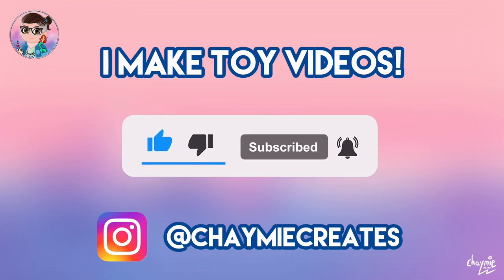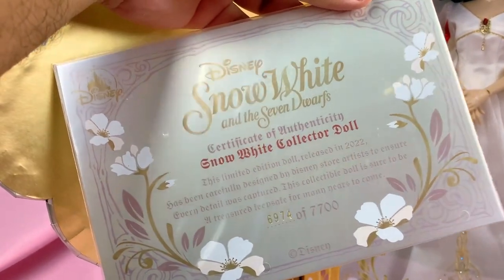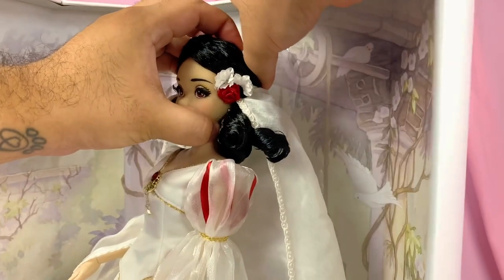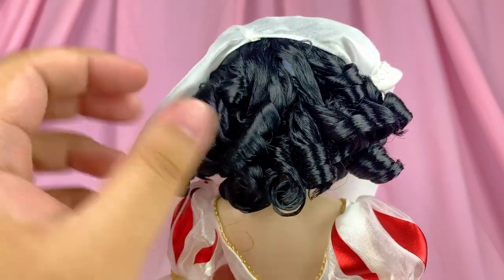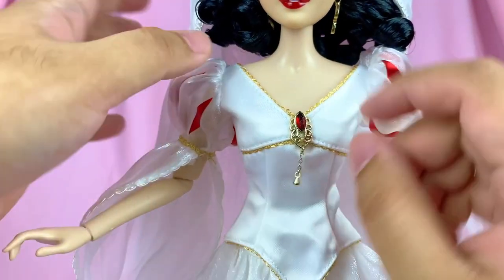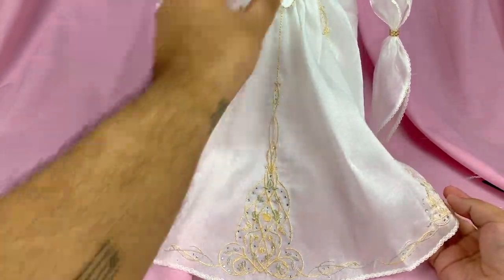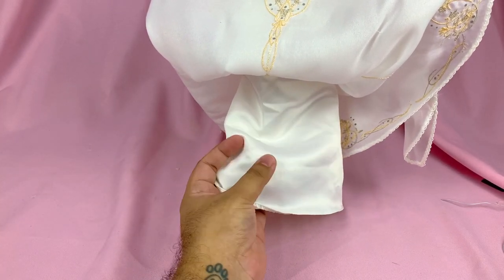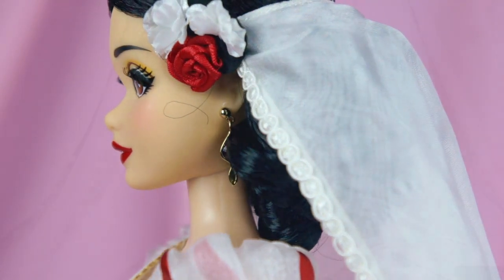SNOW WHITE Limited Edition Doll in Wedding Dress | Review & Unboxing - General Version | shopDisney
Burmese Language Content on Facebook 🇲🇲

Deboxing and reviewing in detail the general edition of the Snow White Limited Edition Doll in her Wedding Dress from Disney Store to celebrate Disney's Snow White and the Seven Dwarfs' 85th Anniversary.

Chapters:
Intro: 0:00 - 0:29
The Packaging: 0:29 - 2:23
The Unboxing: 2:23 - 3:56
Overview: 3:56 - 4:47
Face & Hair: 4:47 - 6:34
Bodice: 6:34 - 8:17
Dress: 8:17 - 9:40
Shoes: 9:40 - 10:18
Final Thoughts: 10:18 - 11:27
Outro: 11:27 - 12:00

ABOUT ME:

I’m Chaymie, a toy nerd in Yangon, Myanmar with a limitless passion for toys, creativity, photography, pop culture, writing stories, and creating content.

My story started in 2013 in Singapore when I first launched an Instagram account to share photographs of my toys and then my YouTube channel in 2014.

Now my Instagram stands at 21K followers and my YouTube channel at 42K subscribers.
I hope to continue doing the passion I love - TOYS!

I collect from playline to high-end adult collector toys, dolls, and action figures from Disney, Mattel, HotToys, DC, and Marvel.